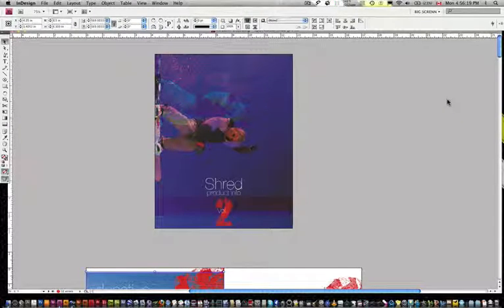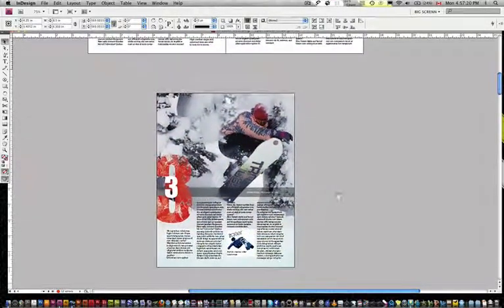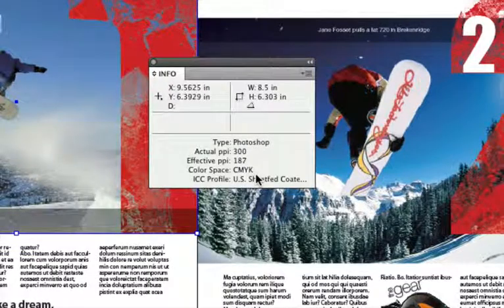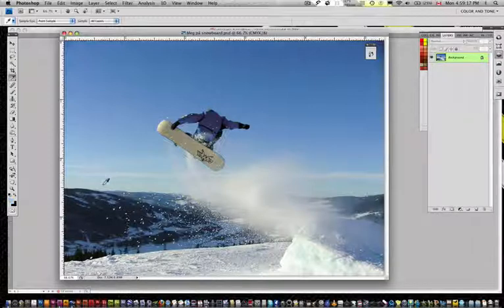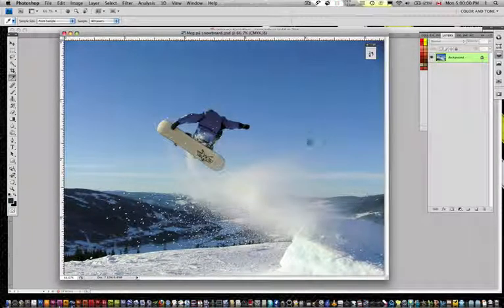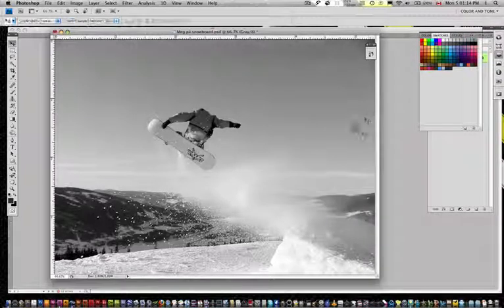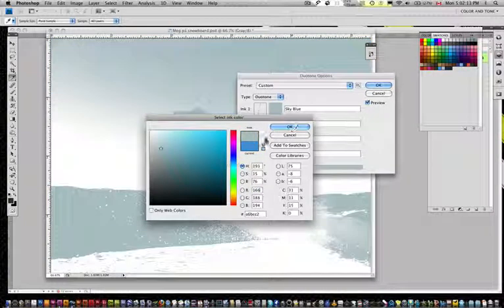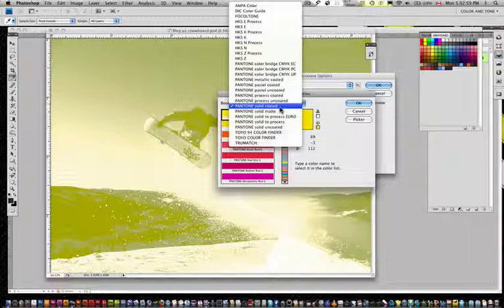Make Spot colours in Photoshop/Indesign part 1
Learn how to make spot colours in Photshop, and importthem into InDesign